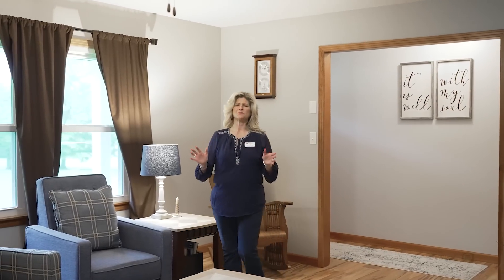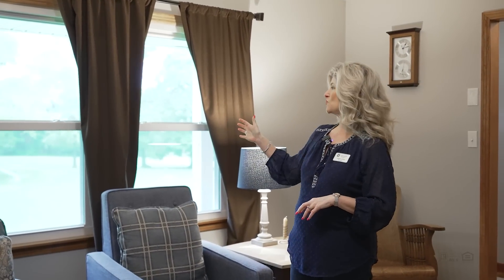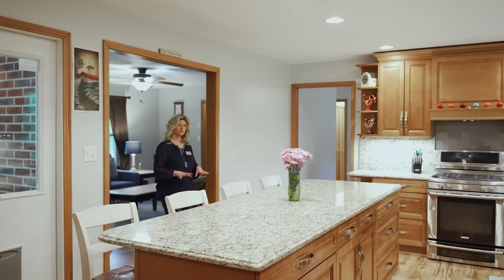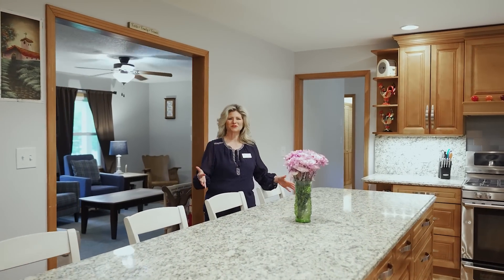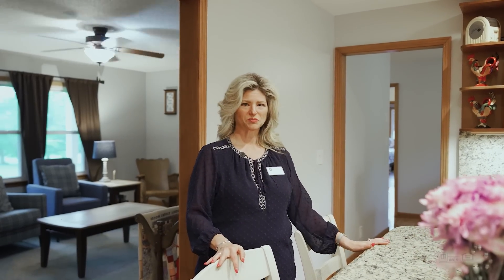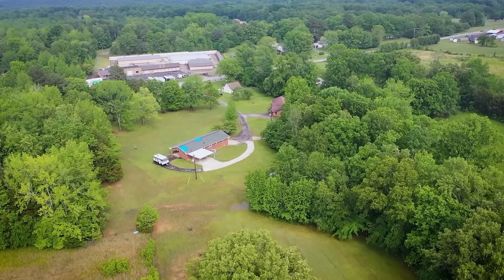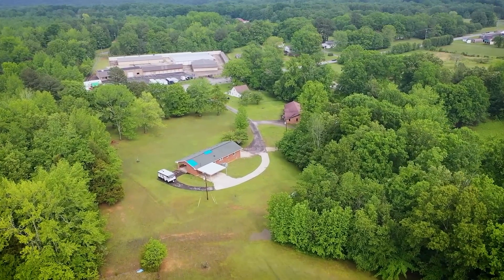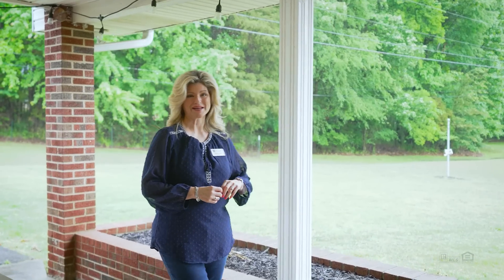Almost 8 Acres Just Minutes From Downtown Clarksville!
Looking for a GORGEOUS country home with acreage, but still within minutes of Downtown Clarksville?? This lovely 3bd, 3bth ranch home with full basement on 7.6 acres in the county is your slice of Tennessee heaven!! The stunning updated kitchen features 9ft island with granite countertops and gas stove! The basement level has 3 additional spaces that could be used for crafting, hobbies, you name it! The 2 car garage is huge and measures 25x23, perfect for your toys! There's even a barn, carport, covered patio and RV parking! You won't want to miss the opportunity to see this in person!! Schedule your showing today!!